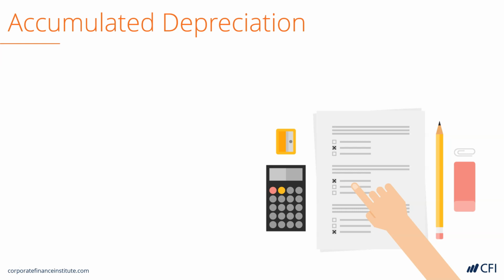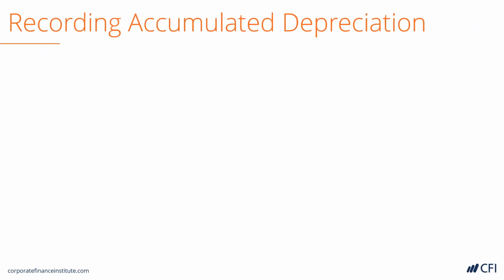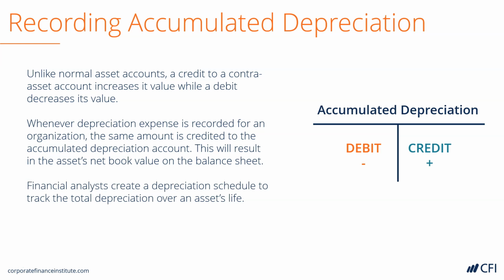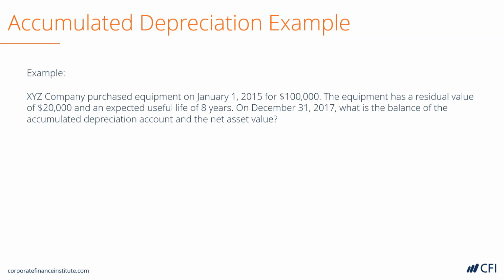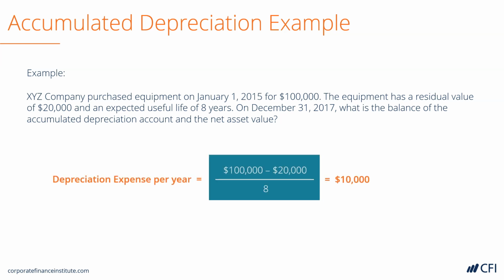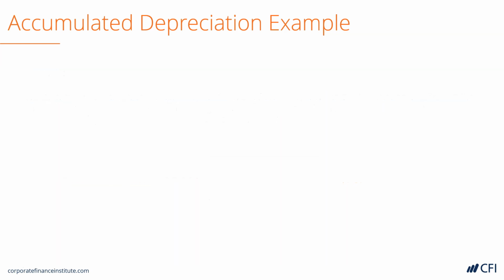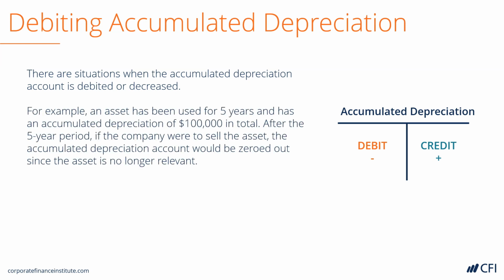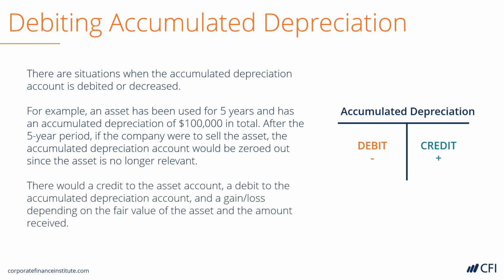Accumulated Depreciation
Accumulated depreciation is the total amount of depreciation expense allocated to a specific asset since the asset was put into use. It is a contra-asset account – a negative asset account that offsets the balance in the asset account it is normally associated with.